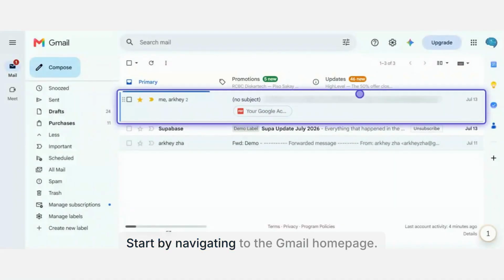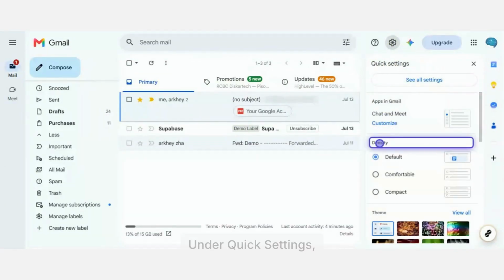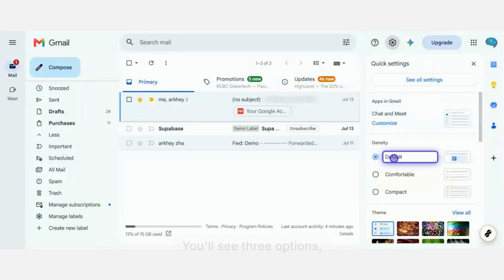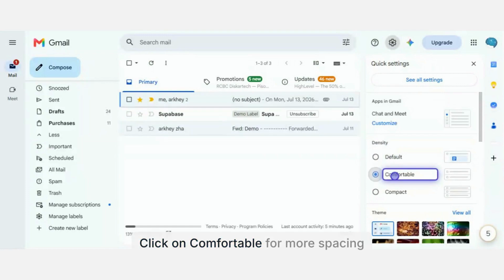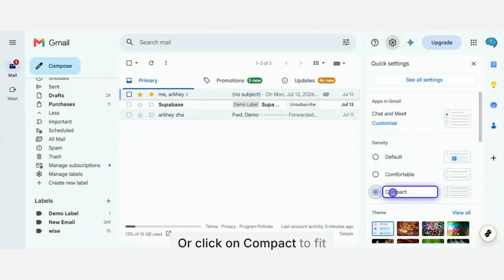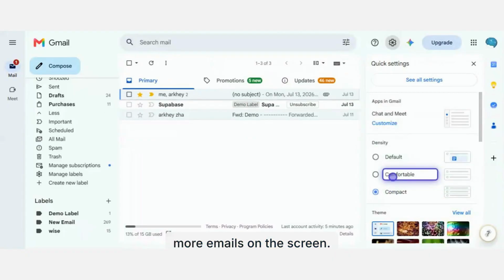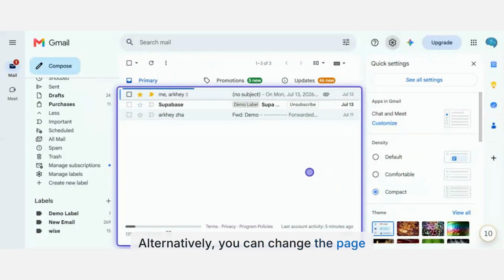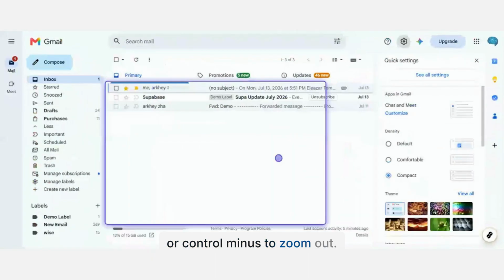How To Change Gmail Page Size (Updated 2026)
In this video, we discuss how to change Gmail page size to fit more emails on screen. Learn to adjust Gmail display density using Quick settings or keyboard shortcuts for zoom. Whether you want a compact view or comfortable spacing, this tutorial covers all options.

00:00 Introduction
00:17 Adjusting Display Density
00:48 Keyboard Shortcuts for Zoom
00:58 Feedback and Conclusion